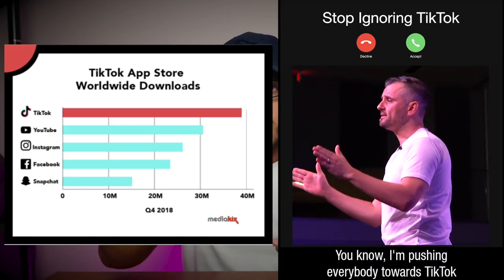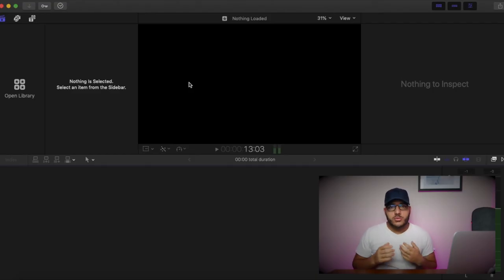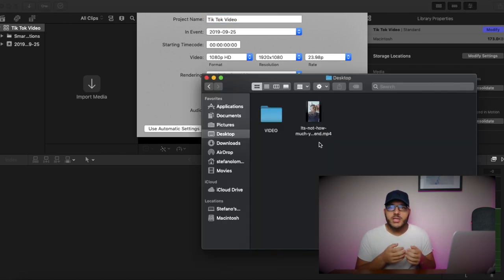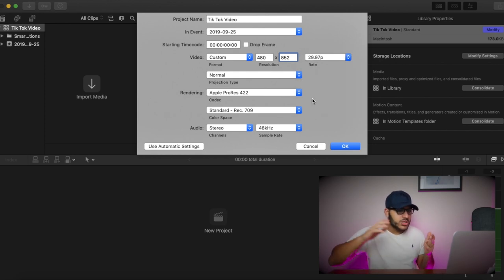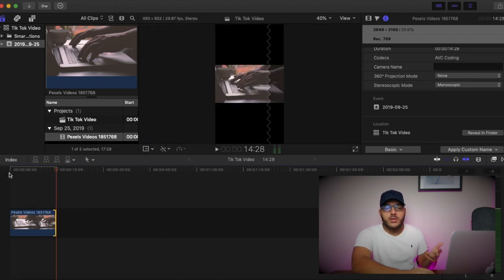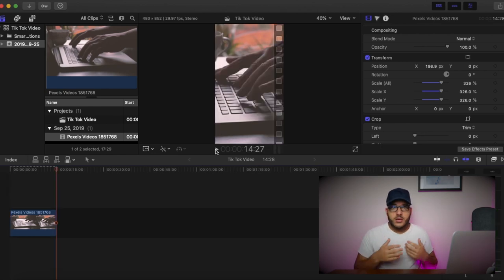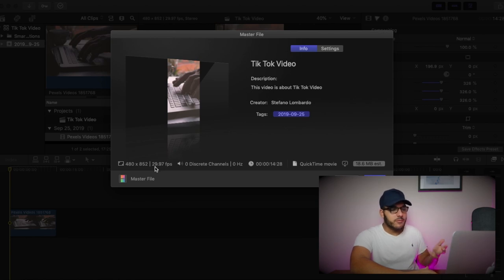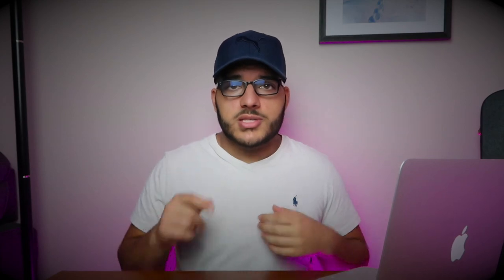How to EXPORT high quality VIDEOS FOR TIKTOK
Today, I wanted to share a very important tip for content creators who want to absolutely crush it on TikTok! What better way to make better videos on Tik Tok then having your account filled with HIGH QUALITY tiktok videos that were not taken from your phone. We’ve seen this in Instagram Stories, but now you can do it for Tik Tok!

This how-to video is a step-by-step tutorial teaching you how to edit and export your videos for Tik Tok.

Tik Tok video requirements:

- Resolution: 480 x 852 (video must use the entire canvas)
- Frame Rate: 29.97fps
- File type: .mp4 or .mov file
- Video code: H.264 encoded